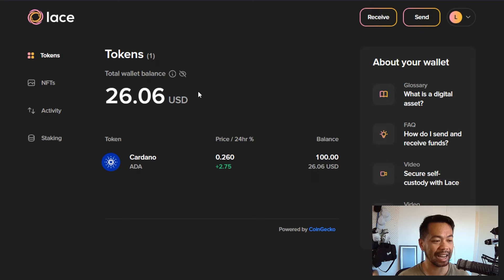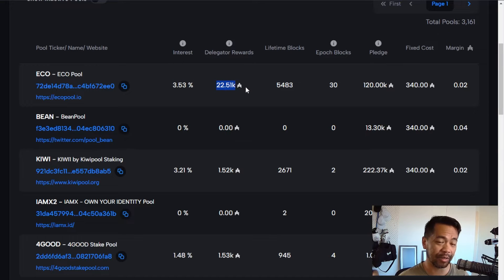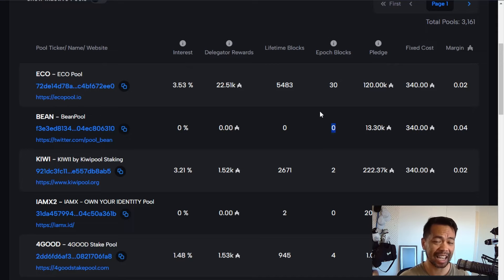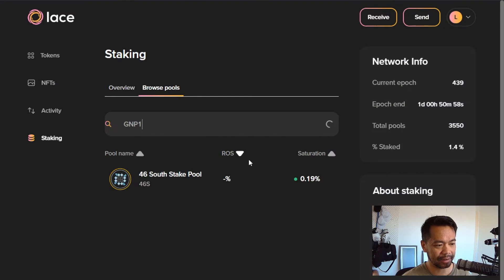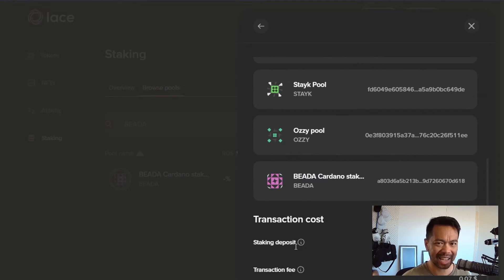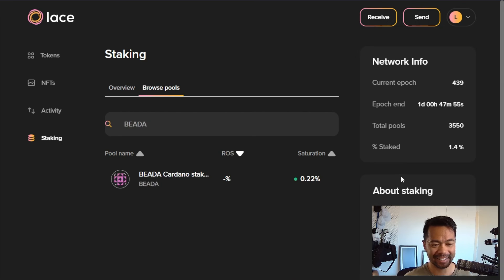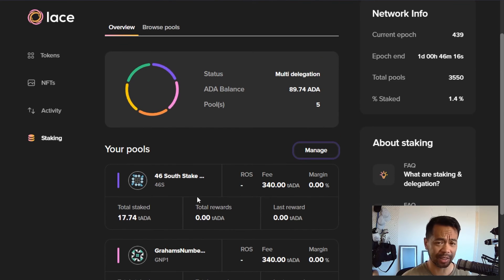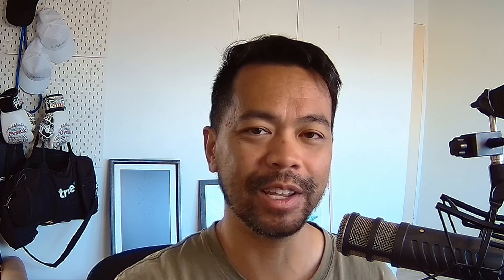Stake ADA to Multiple Stake Pools on Cardano with Lace Wallet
In today’s video tutorial, we learn how to stake ADA to multiple stake pools on Cardano. We’ll be exploring the multi-stake pool delegation feature available in the Lace Wallet. This feature is quite handy as it enables you to allocate your ADA delegation amongst up to five different stake pools simultaneously.

By distributing your ADA this way, you can achieve a more balanced return, as it spreads across various pools. This not only aids in decentralizing your ADA by dispersing it across multiple pools but also supports smaller stake pool operators by extending delegation to them, promoting a more inclusive and diversified network.

We’ll guide you through the process of choosing stake pools and selecting them for multi-delegation. We’ll ensure you have a clear understanding of the deposits and fees involved, and ultimately, we will walk you through managing your multi-pool delegation effectively.

Our aim is to make this tutorial straightforward and easy to follow, so even if you are not tech-savvy, you’ll be able to navigate through the Lace Wallet features with ease and make the most out of your ADA delegation.

Remember, this tutorial is designed to be user-friendly and to clarify any doubts you might have about the multi-stake pool delegation feature, so feel free to pause, rewind, or rewatch any parts of the video until you feel comfortable with the steps involved.

Chapters
00:00 Intro
01:19 Staking with Lace
01:48 Picking a Pool
03:15 Shortlisting Pools
04:06 Confirming & Deposit
04:59 Checking & Managing